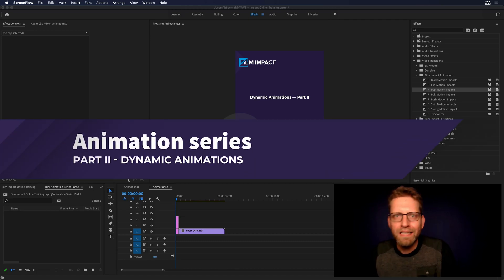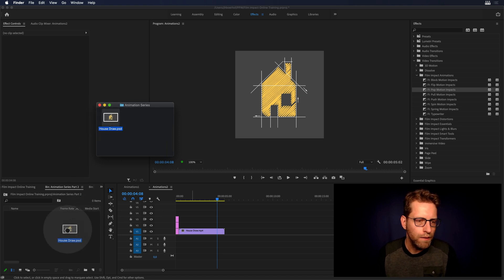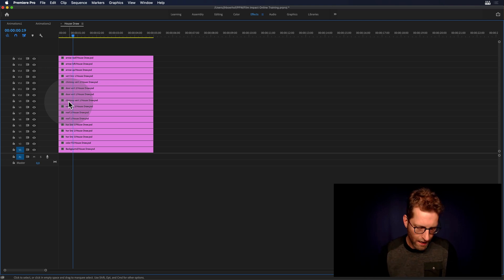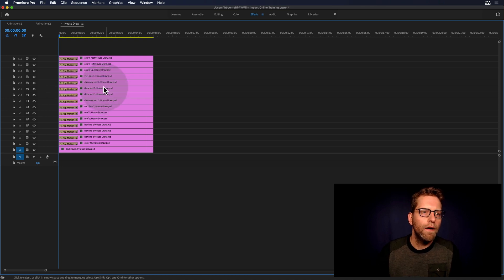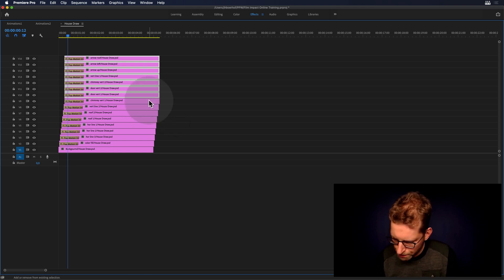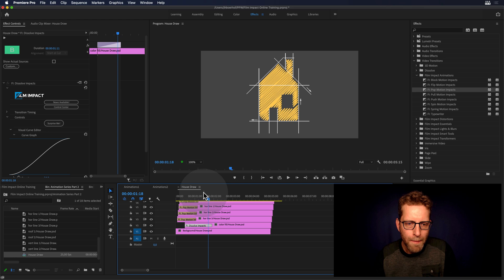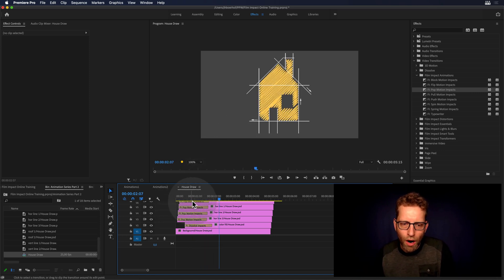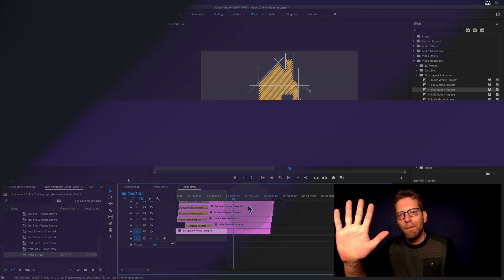How to animate in Premiere Pro part 2 | Fast and easy | No scripting required | Film Impact Tutorial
How to create graphics animations in Premiere Pro fast and easy. Bounce, Overshoot, and smooth curves. No After Effects Needed. No more keyframes. No complicated scripting.

All you need is the Film Impact animation series.  which you can download for free:

Just enjoy creating cool and dynamic animations. Experience fast render and export times. Adjust your animations visually. Stay comfortable within your favorite editing application.